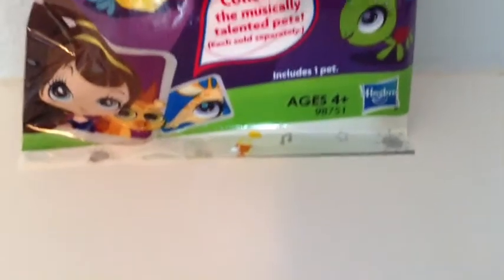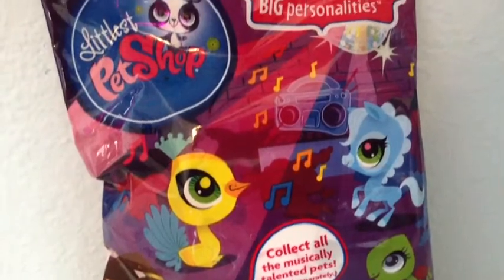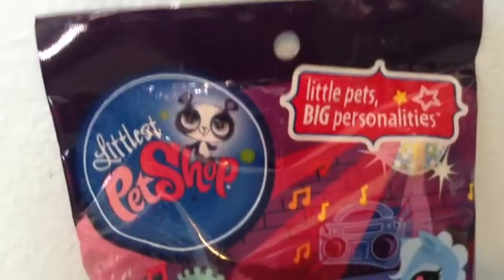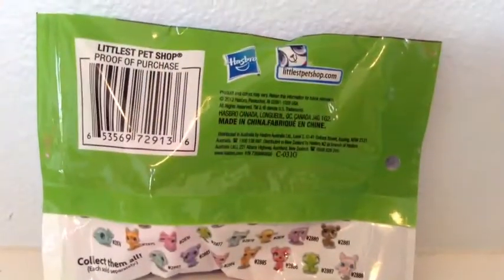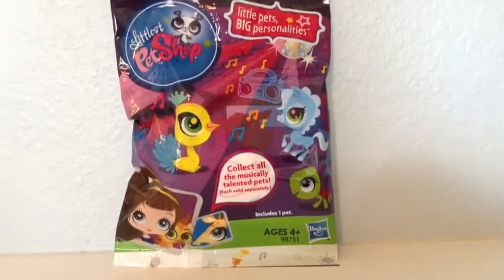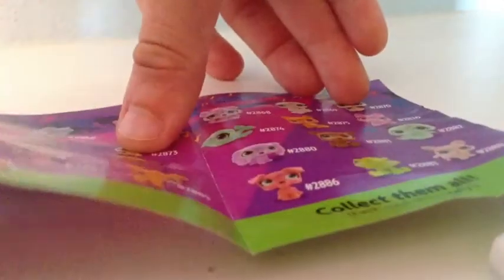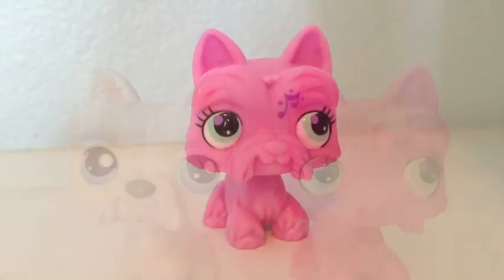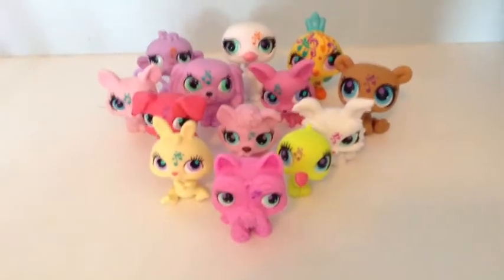Lps Reviews Lps Special Edition Sing Along Pets